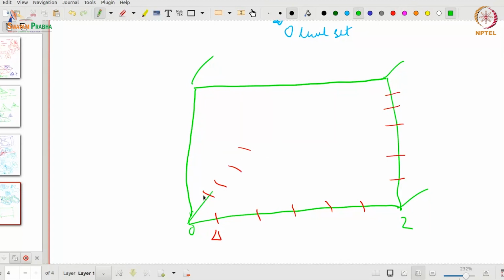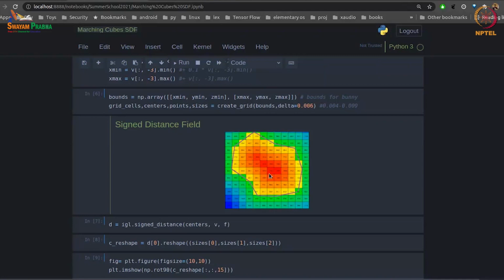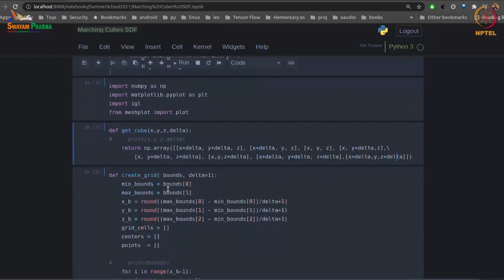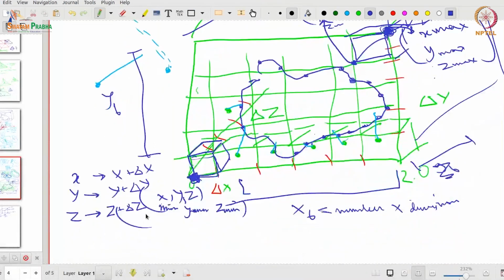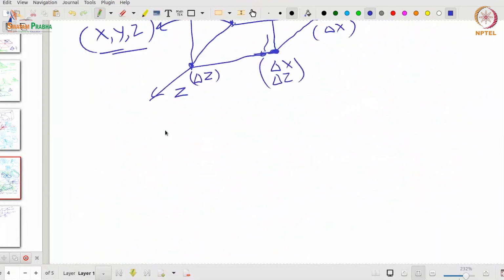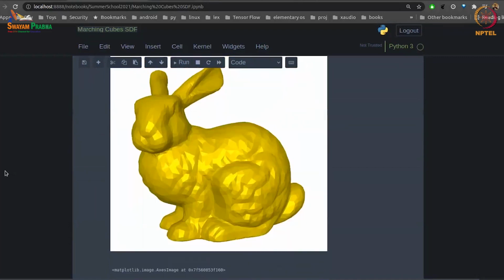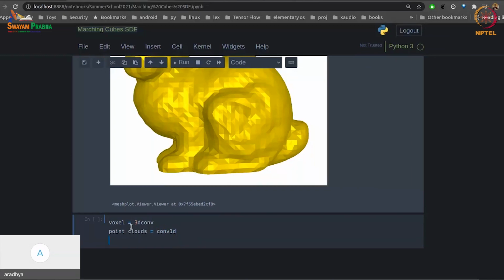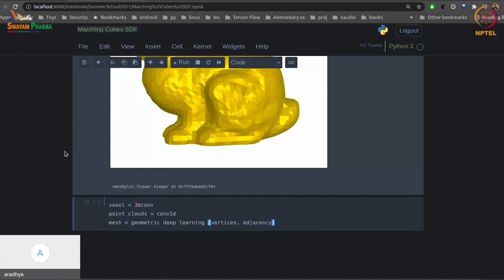MeshLab - Part 4